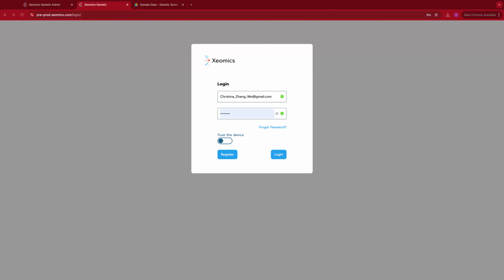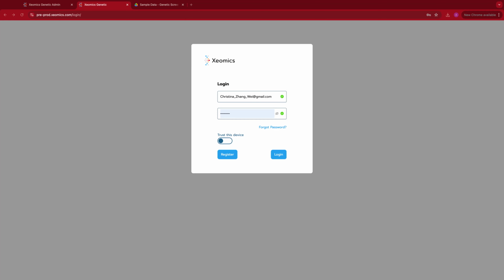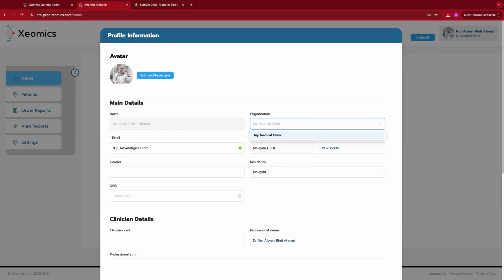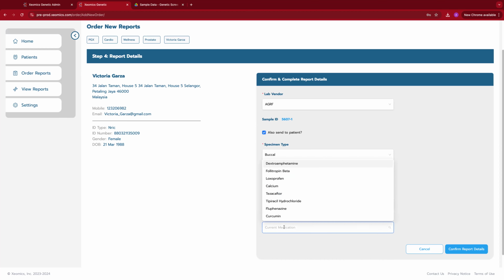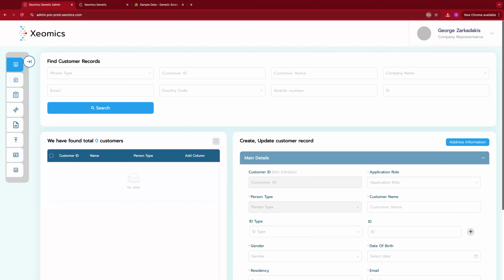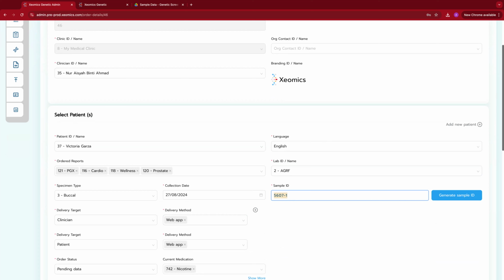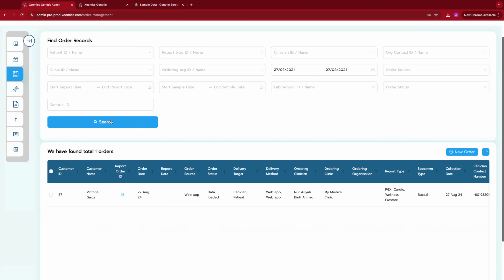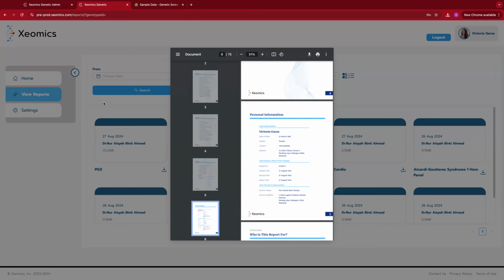XPMS DemoVideo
Xeomics Precision Medicine Suite (XPMS): how to use the web application and the admin panel.